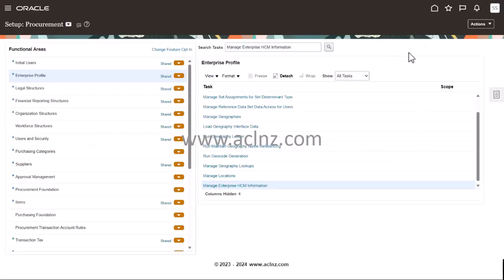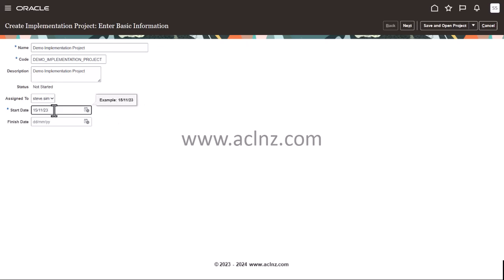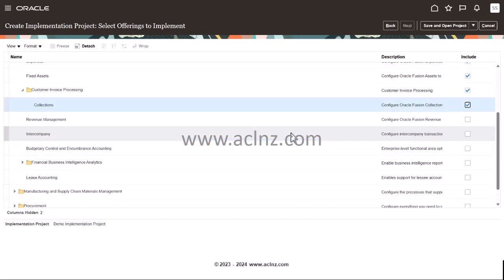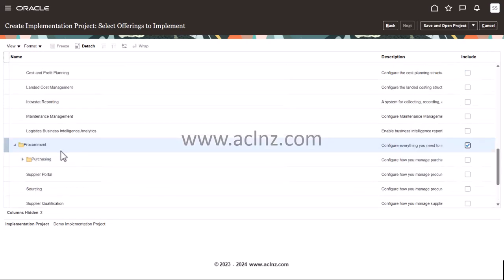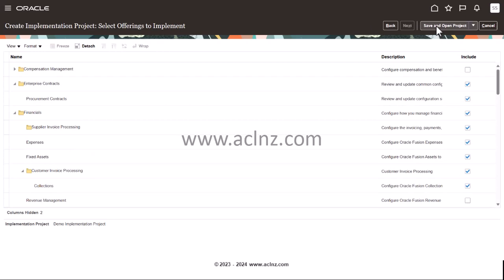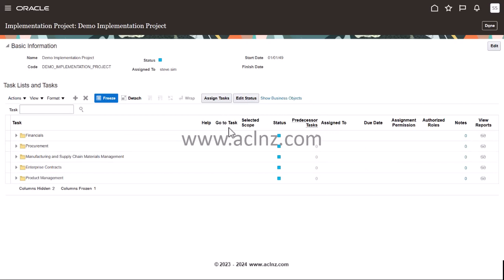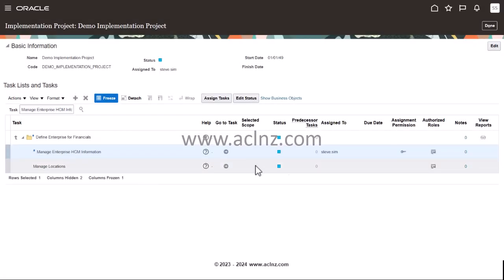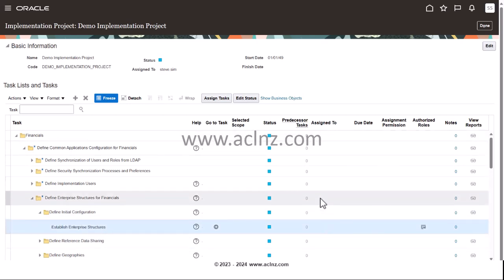How to create Implementation Project in Oracle Fusion Cloud? (R 13 / Ver 23D)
How to create Implementation Project in Oracle Fusion Cloud?

-- Course Name = Oracle Fusion SaaS Cloud Fundamentals - Setup Enterprise Structure